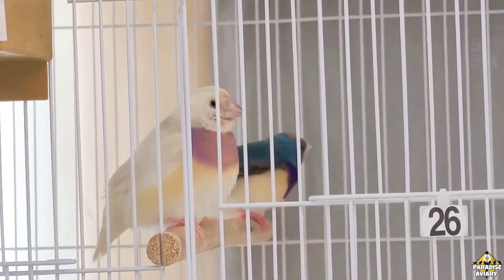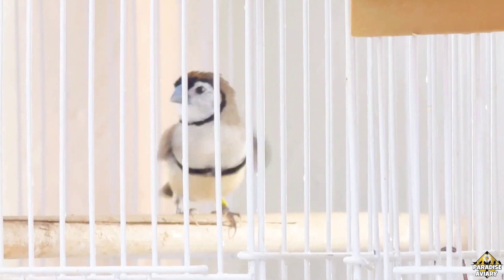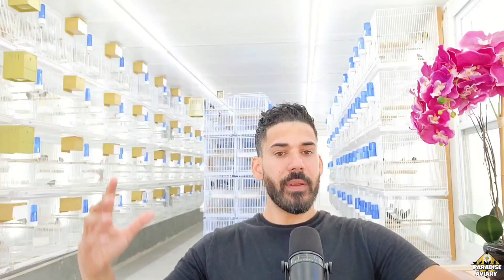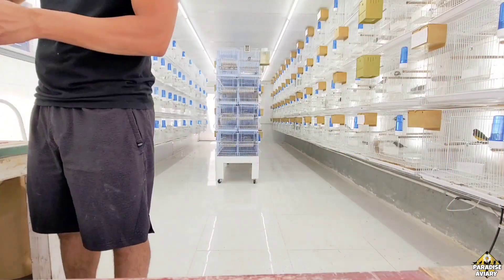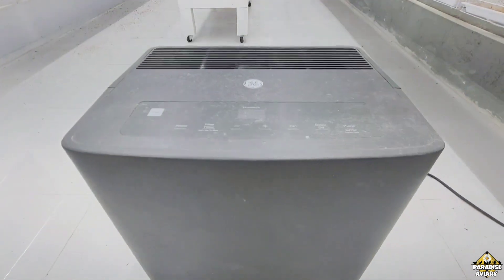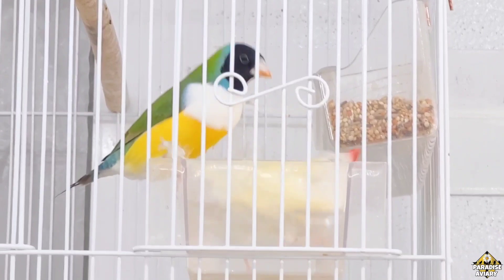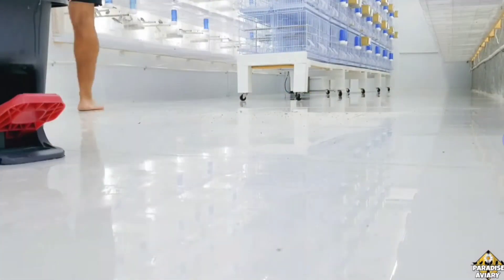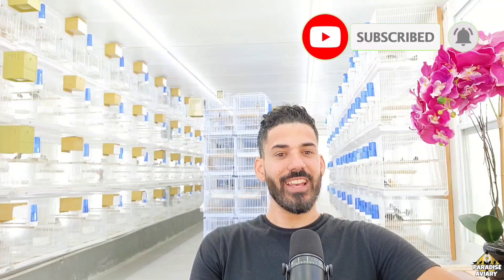This has been my worst breeding season !!!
This year by far has been the worst breeding season ive had in over 10 years. The change to the new bird room has been rough and keeping the humidity at the right levels at the beggining of the breeding season was not easy causing me to loose many fertile eggs. In todays video ill share with you some of the things and equipment I had to use to get the humidity back to normal levels in the bird room.